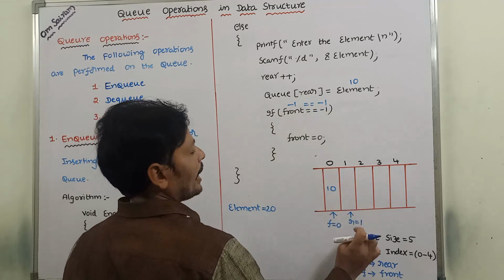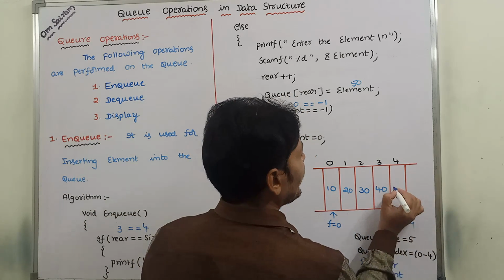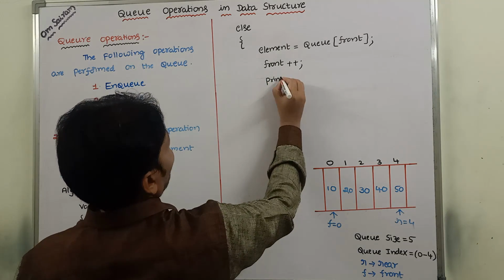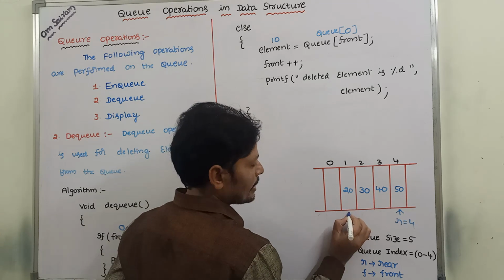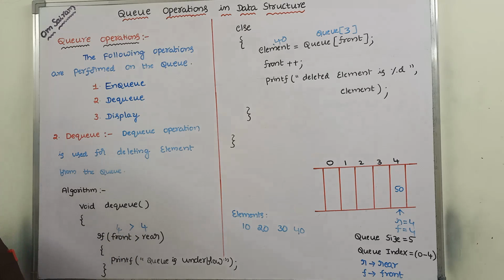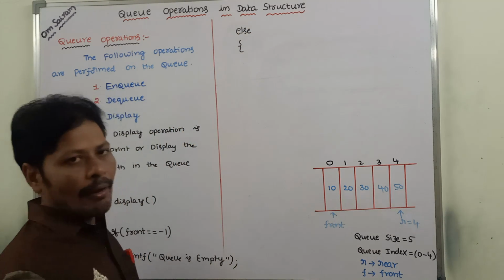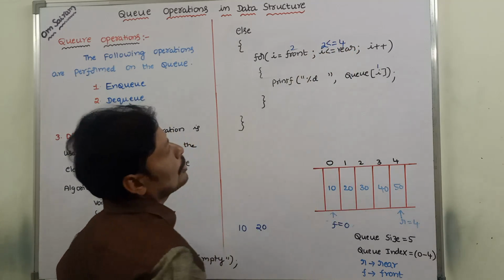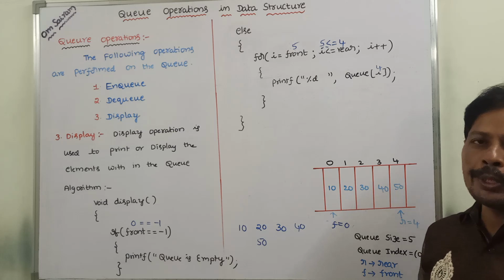Queue Operations in Data Structure || Queue using Arrays || ADS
This Video contains Queue Operations in Data Structures Course and Advanced Data Structures Course.

Chapters:
00:00:00 - 00:16:30  Enqueue Operation with Code  & Example
00:16:31 - 00:29:35  Dequeue Operation with Code & Example
00:29:36 - 00:40:41  Display Operation with Code & Example